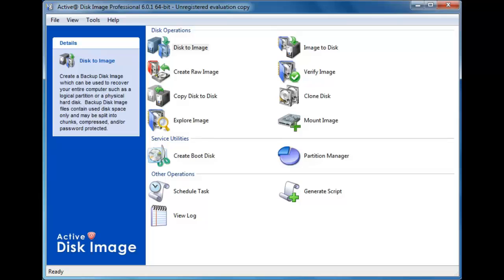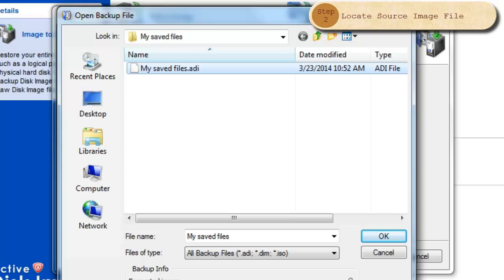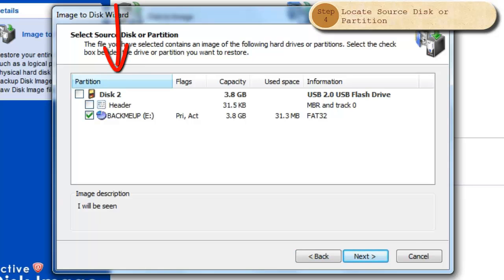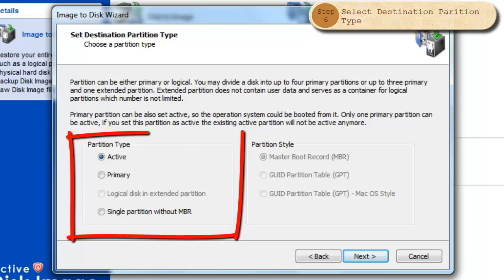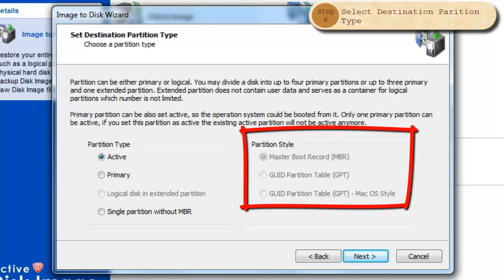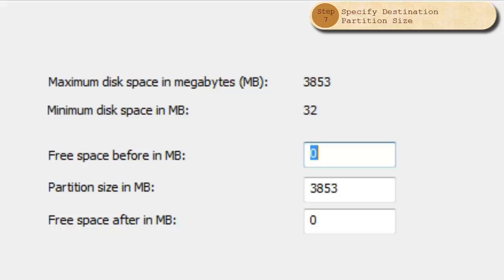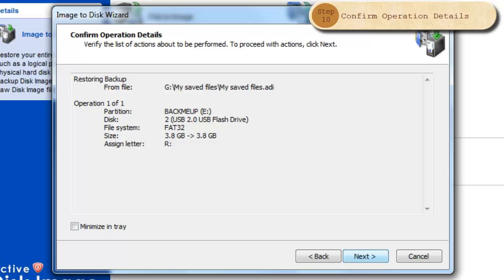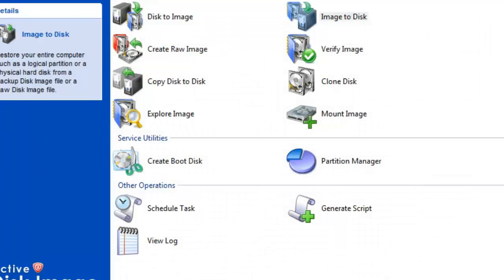How to restore a disk image with Active@ Disk Image?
You can see how to restore a disk image after making backup with Active@ Disk Image. The video shows you each step.